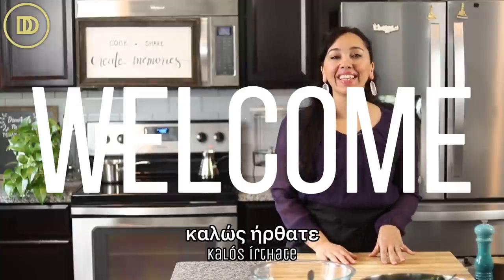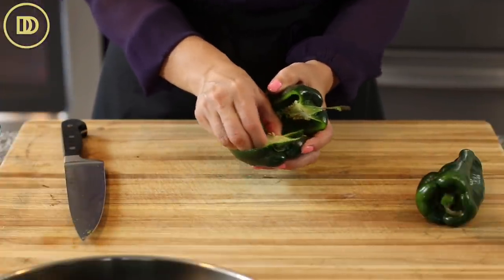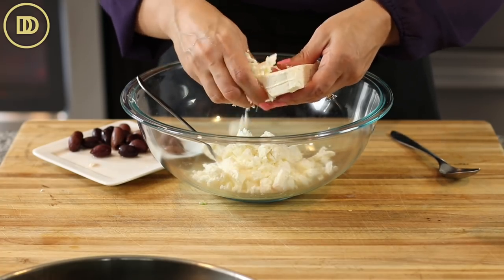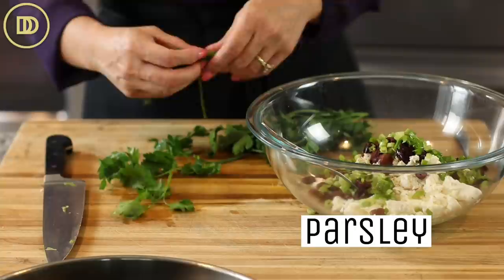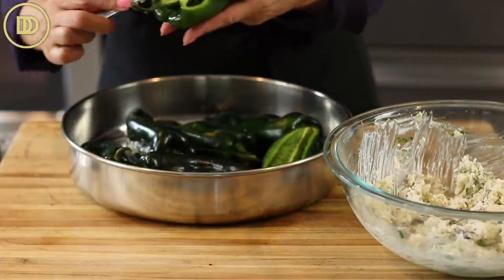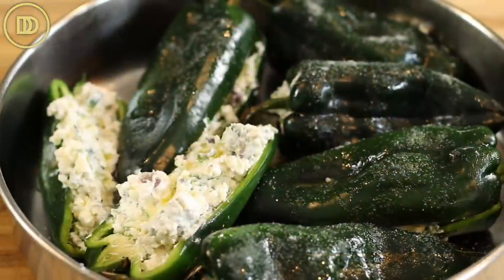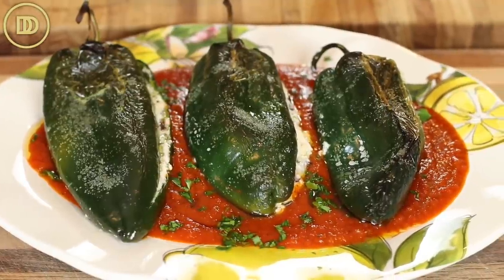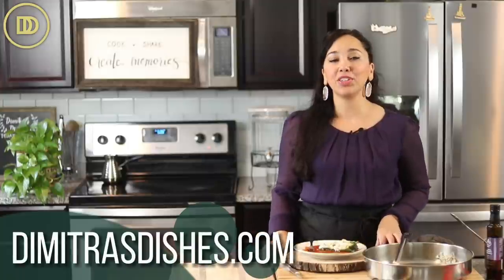Roasted Peppers Stuffed with Feta & Olives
Ingredients
6 peppers, Romano, Anaheim, or Poblanos
8 oz (230g) feta cheese, crumbled
2 tablespoons Greek yogurt or sour cream
2 scallions, thinly sliced
freshly cracked black pepper to taste
10-12 Kalamata olives, pitted and chopped
1-2 tablespoons finely chopped fresh mint or parsley
olive oil
Balsamic vinegar (optional)
For the tomato sauce:

1 (24oz/680g) marinara sauce
2 roasted red peppers
Instructions

Rinse and dry the peppers. Cut a long slit down the side of each pepper and carefully remove the seeds. (see video)

Make the filling: Combine all of the filling ingredients in a bowl and mix together. Taste and adjust the seasoning if needed.

Fill the peppers with 1-2 tablespoons of the filling and place them in a 9 by 13-inch baking tray. Drizzle with olive oil and season the peppers with salt.

Roast on the center rack until the peppers are very tender and slightly charred. About 25 minutes.

Make the sauce: Combine the marinara sauce and the roasted pepper in a blender and blend until smooth. Transfer to a saucepan and warm through. Season with crushed red pepper flakes and herbs, if desired.

Serve the Peppers: Pour the sauce onto the bottom of the serving platter and place the roasted peppers on top. Drizzle the peppers with Balsamic vinegar and garnish with parsley. Serve with toasted bread.

Kali Orexi!

By: tonyanthony

By: LowNotes